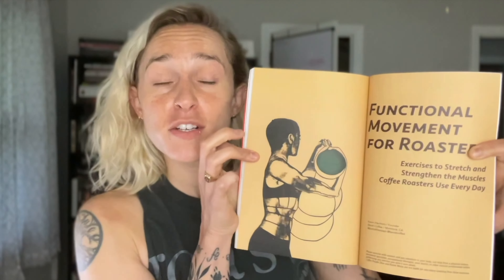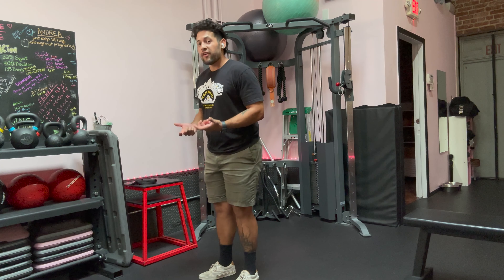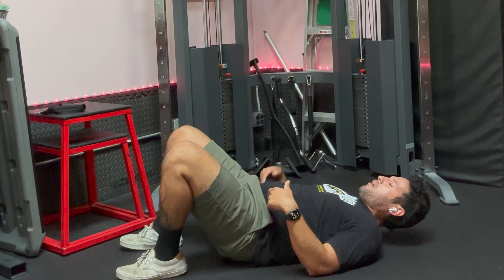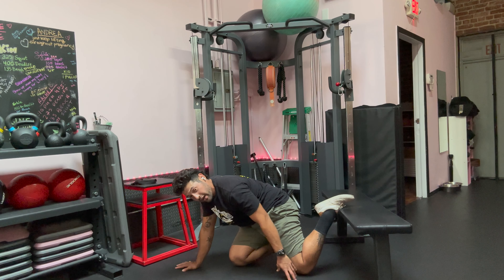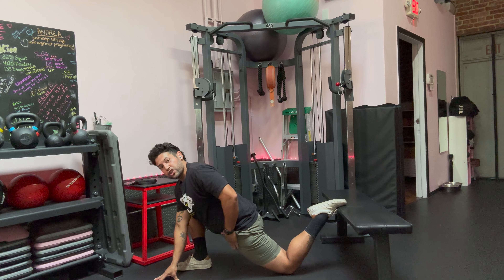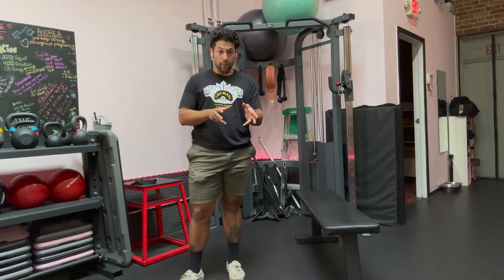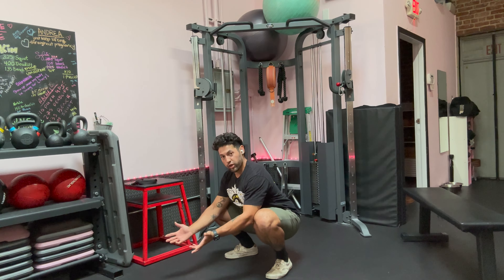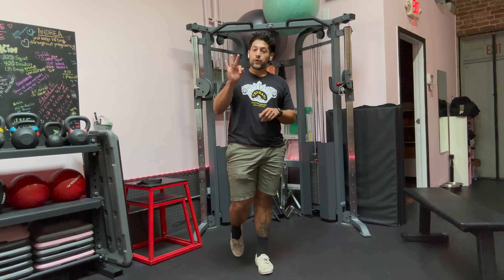Hip Mobility Exercises for Coffee Roasters / Functional Movement Series with Kevin Mejia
As coffee roasters we rely on our hips every day - for walking, standing, sitting, and everything in between. In this video, personal trainer and coffee roaster Kevin Mejia of Bevel Coffee takes us through three hip mobility movements that will help stretch and strengthen this critical area:
1:07 Kevin Mejia introduction
1:47 Glute Bridge
3:21 Couch Stretch
6:25 Deep Squats
These movements come from Kevin's article in Coffee People Zine / Issue 21 / FIRE, titled "Functional Movement for Roasters: Exercises to Stretch and Strengthen the Muscles Coffee Roasters Use Every Day."

Make sure to check with a personal trainer or physical therapist if you have questions or feel discomfort with any of these movements. And STOP if anything hurts. You want to strengthen, not injure yourself. *You're responsible to keep yourself safe and free from injury.*